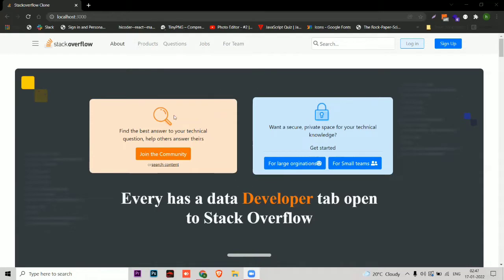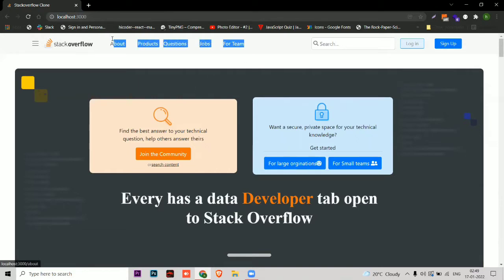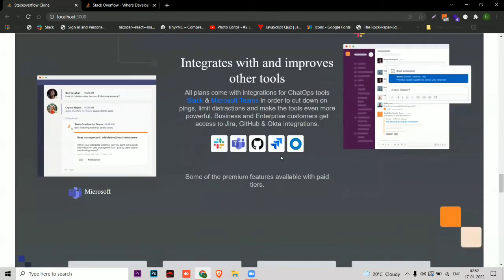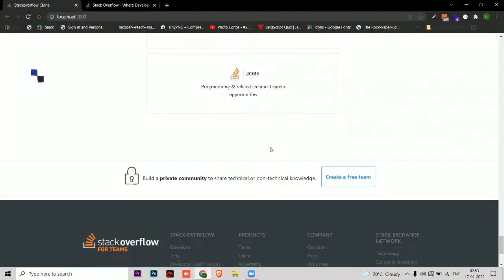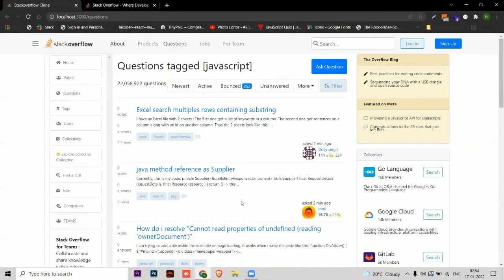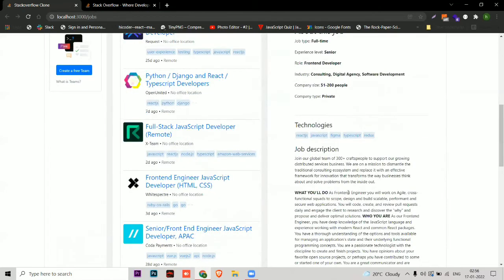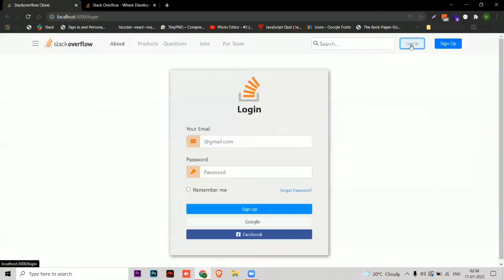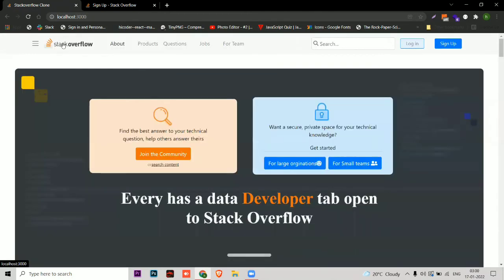🔵[ENG] Stack Overflow Clone from scratch using React, Bootstrap & Sass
Hello Guys, Here is the new project using React. This website took almost 15-20 days to built. It has built from scratch.
I have search lot of things on Stack Overflow to build stack Overflow. Hope you will find this helpful.